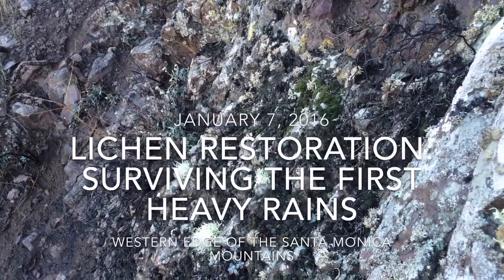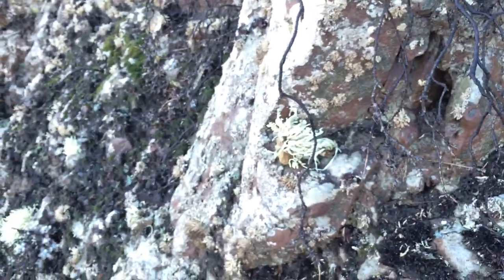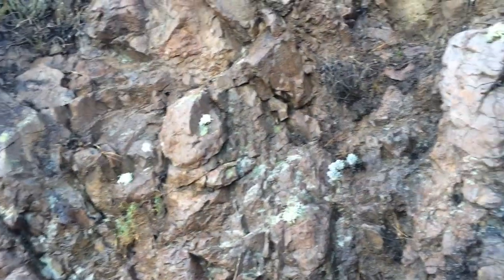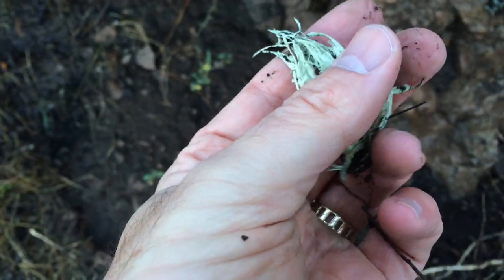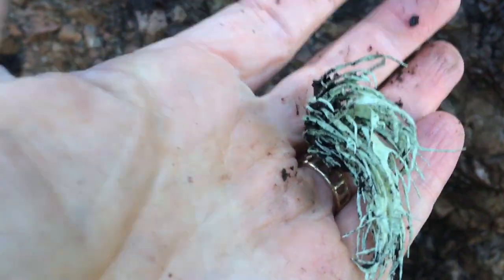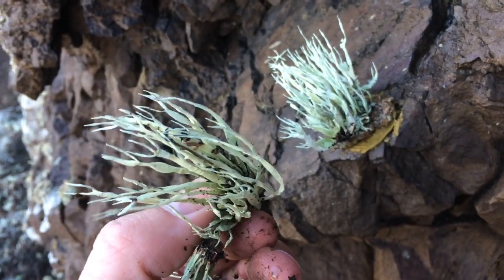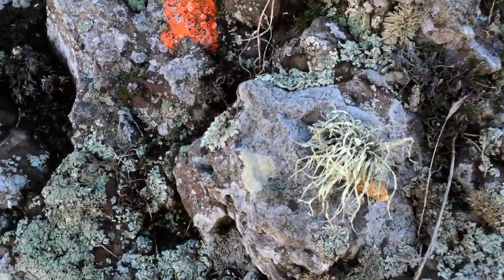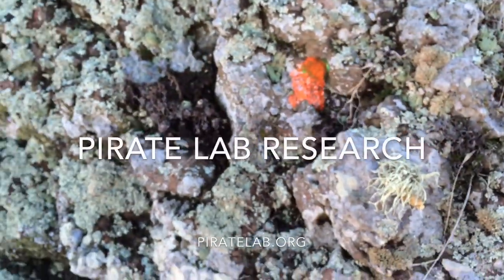Lichen Update: 1st El Nino Rains of 2016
Overview of our Lichen Restoration Experiment after the first two days of heavy El Nino Rains in early 2016.